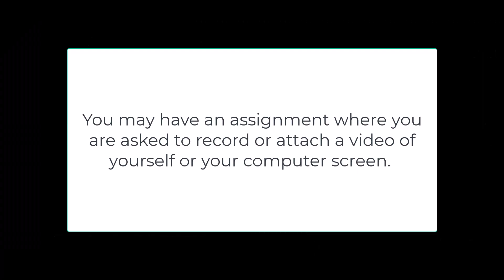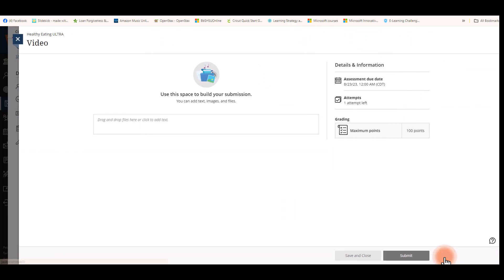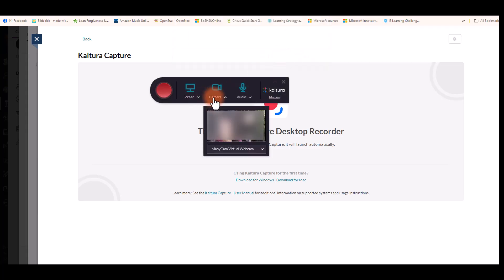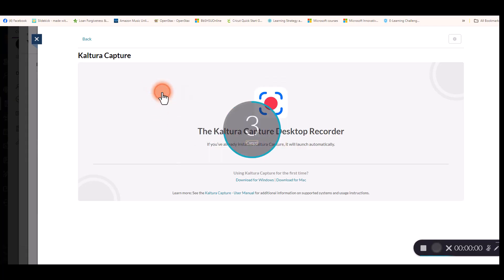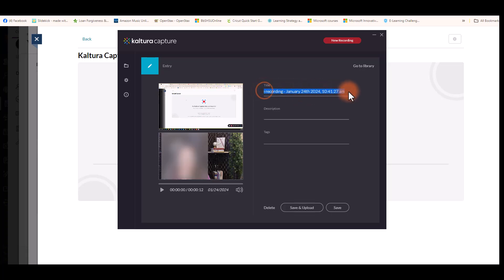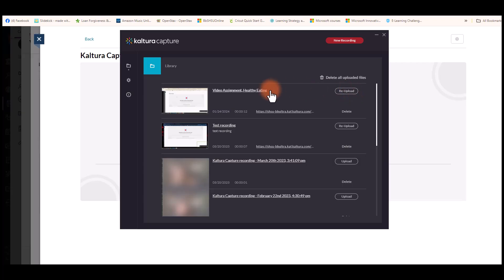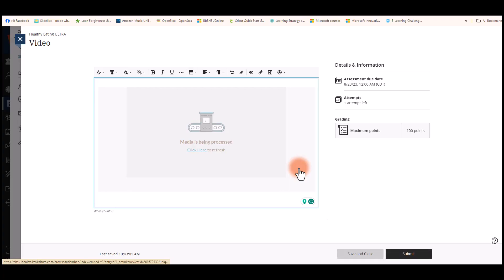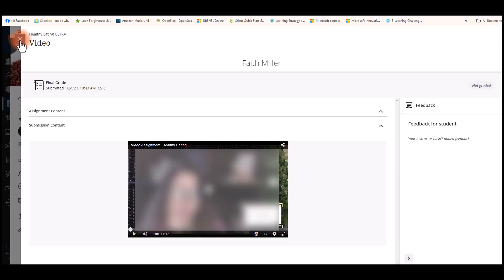Using Kaltura for Assignments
This is a video walkthrough that shows you how to record and submit a video using Kaltura throught Blackboard Ultra.